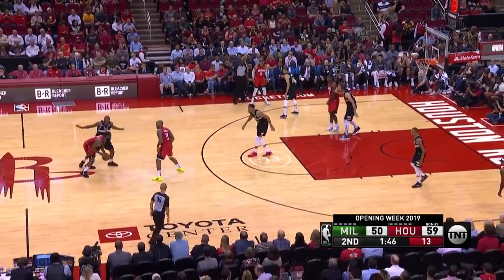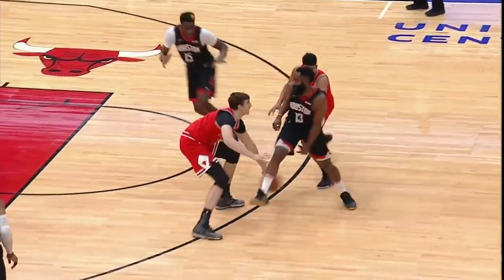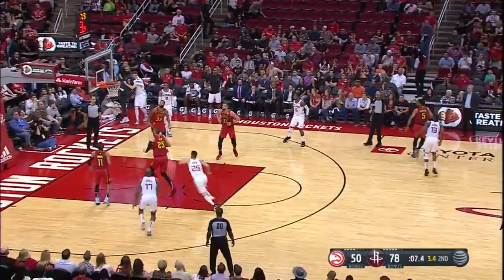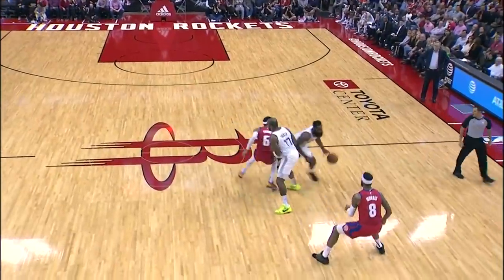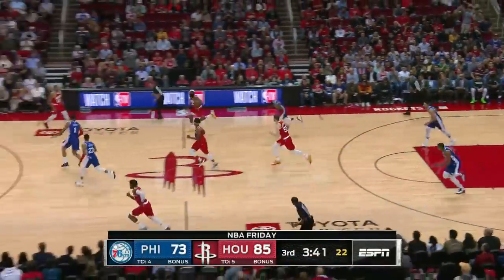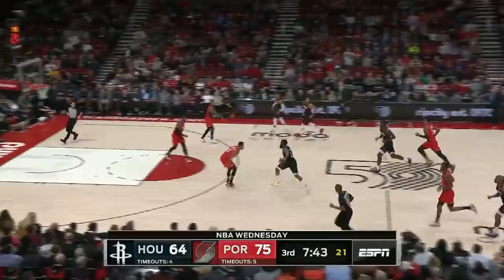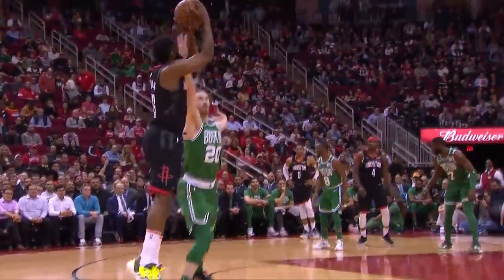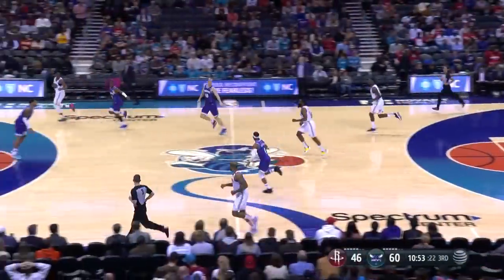Best James Harden Play From Every Game | 2019-20 | Houston Rockets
Best James Harden Play From Every Game in the 2019-20 season.